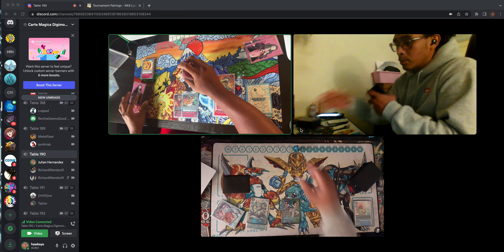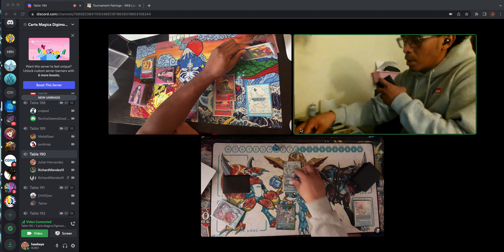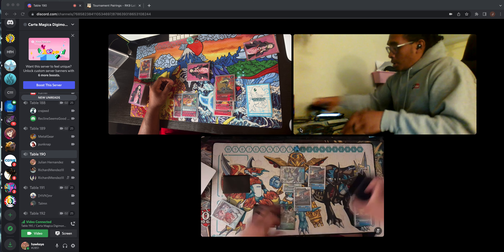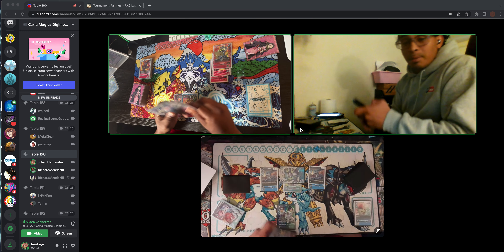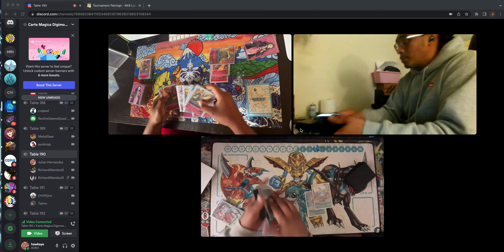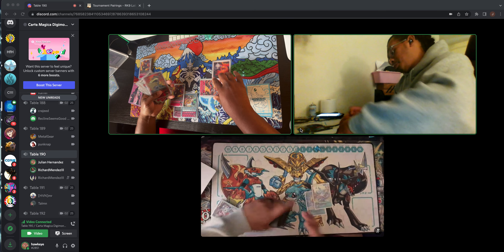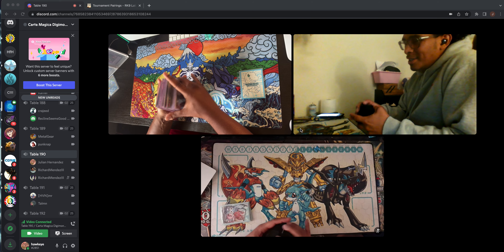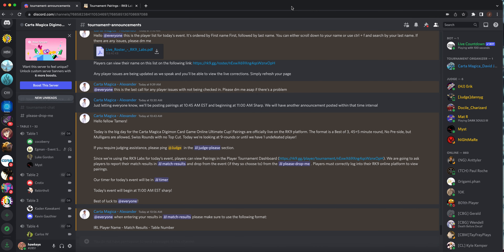Digimon Ultimate cup Round 2 Carta Magica - Red Hybrid vs Blue-Green Imperialdramon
Hey guys this is the 2nd round of the Carta Magica Digimon Card Game Online Ultimate Cup on 07/02/2020.